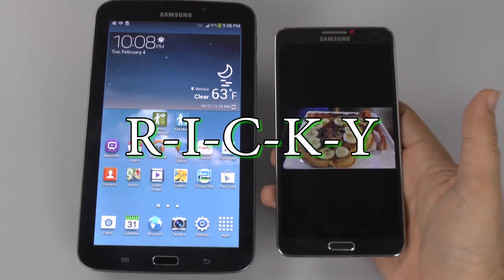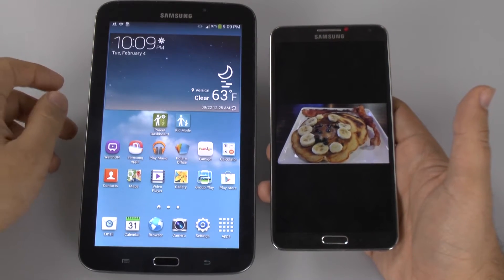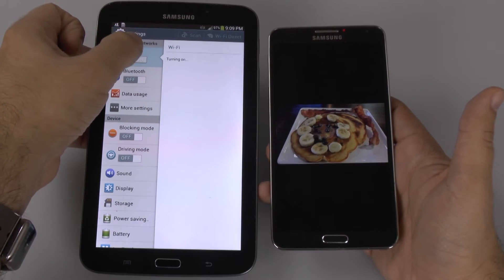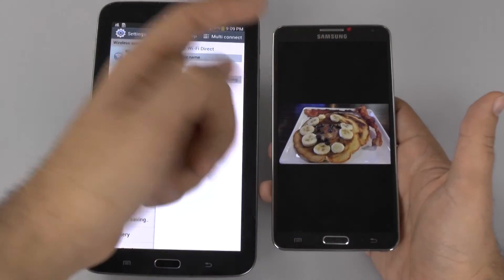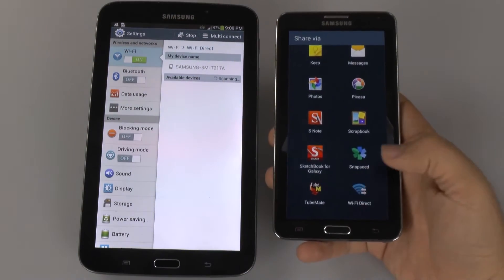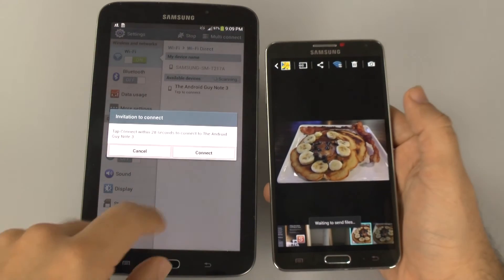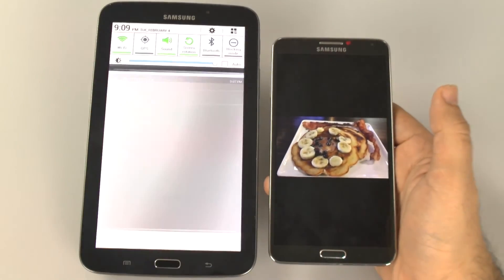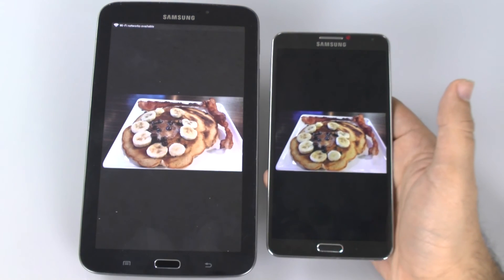How to Send a Picture from a Galaxy Note 3 to Tab 3